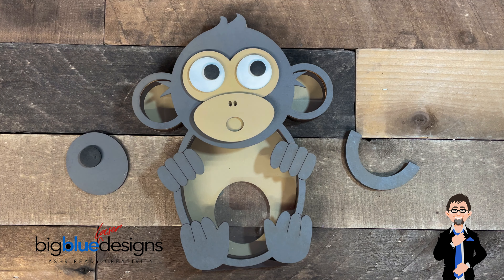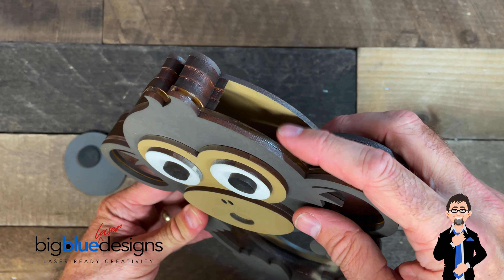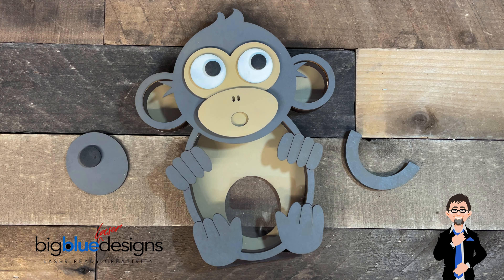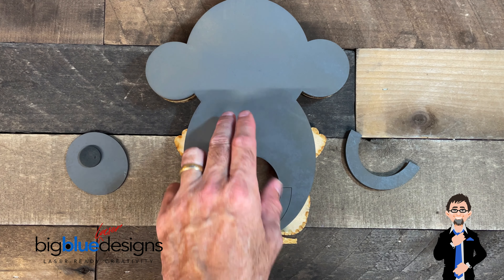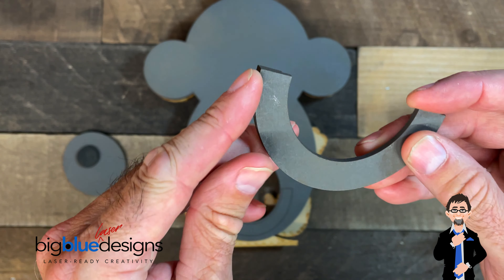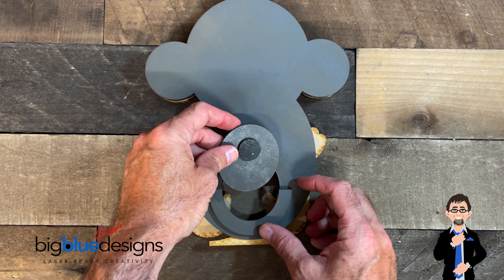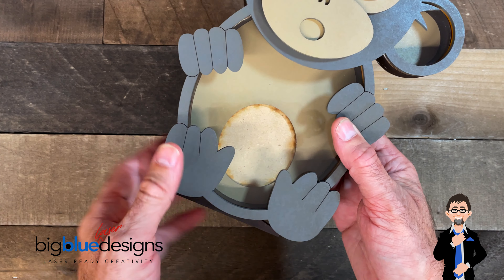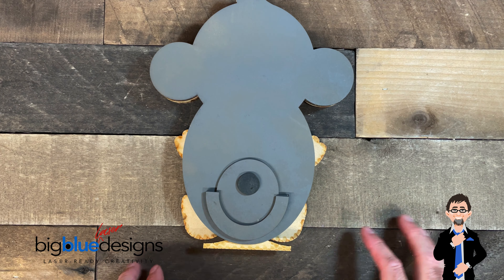File Preview: Animal Banks Slot Add On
If you have been using my Animal Bank designs, you'll appreciate this additional file that gives you the option to add a door to the back. This file is now included with the Animal Bank Set.